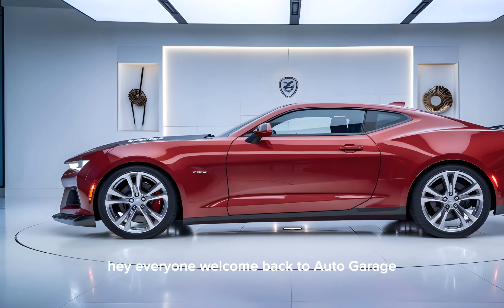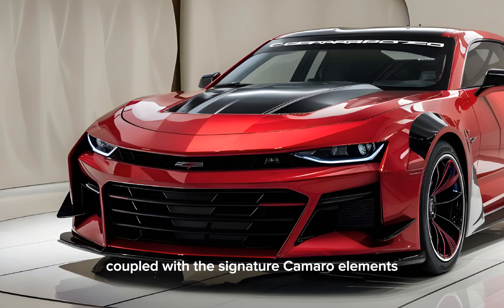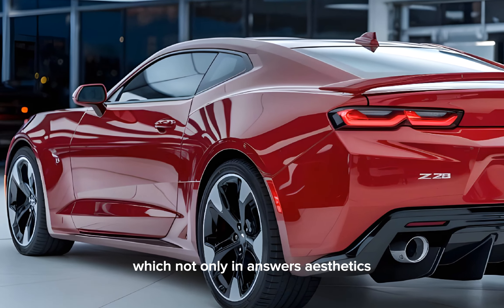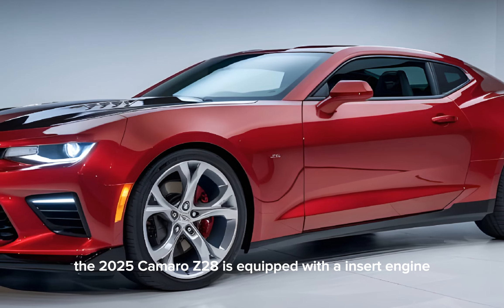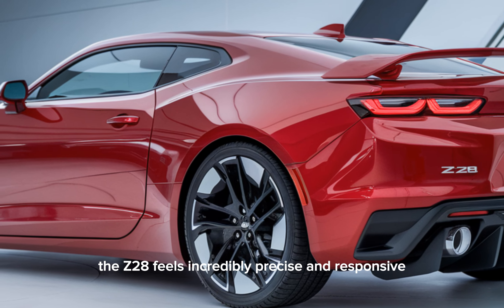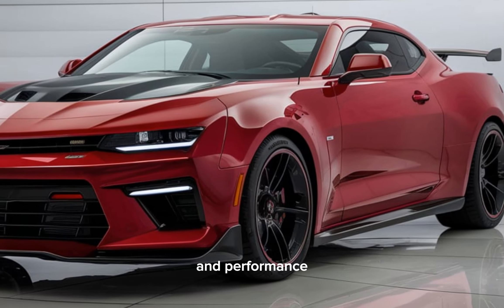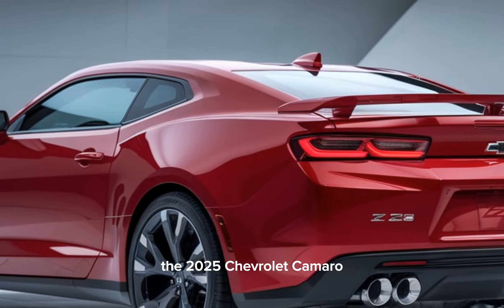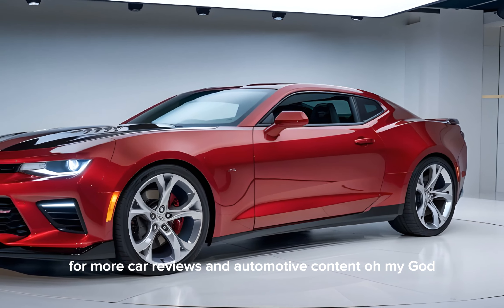2025 Chevrolet Camaro Z28 Full Review: Unmatched Power and Performance!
Prepare to have your mind blown as we take you inside the all-new 2025 Chevrolet Camaro Z28! This isn’t just any Camaro—it’s a next-generation muscle car that redefines power, style, and performance. From its jaw-dropping design to the roaring V8 under the hood, we’re diving deep into what makes the Z28 a true legend in the making. Whether you’re a die-hard Chevy fan or just love fast cars, this is one reveal you can't afford to miss.